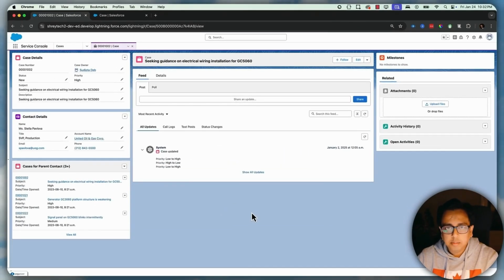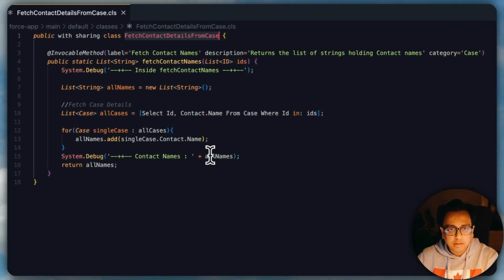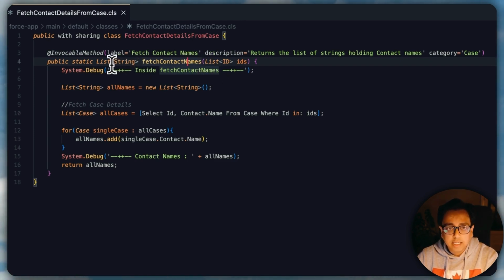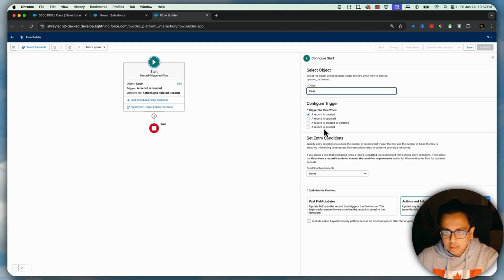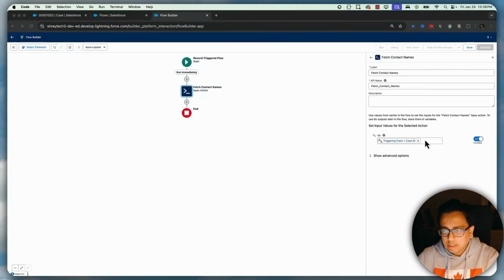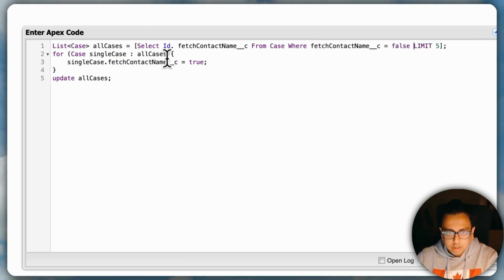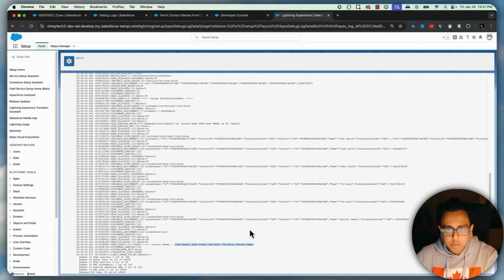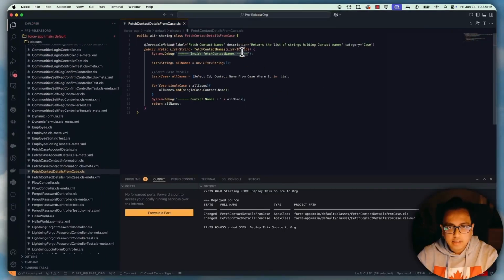Call Apex Invocable Method From Salesforce Flow - Part 1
Learn how to call Apex methods from Salesforce Flow in this two-part series! This first video covers a simple use case: passing a single input type to Apex and receiving single output type back into your Flow. Perfect for beginners!

0:01 - Introduction
0:34 - Use Case
1:48 - Apex Invocable Method
4:14 - Build The Flow
10:26 - Final Thoughts